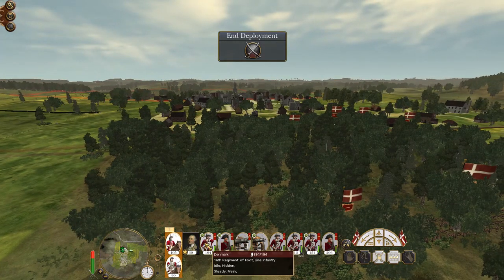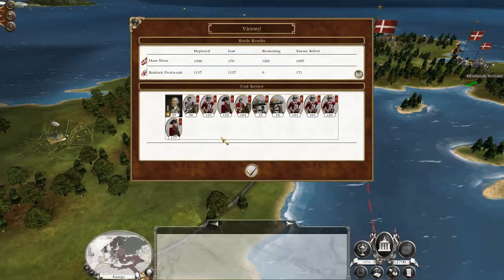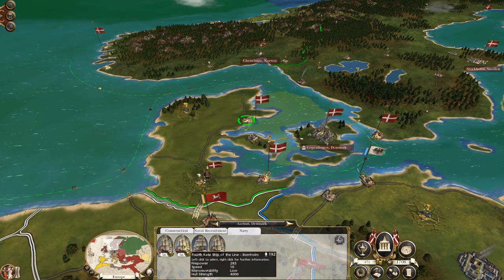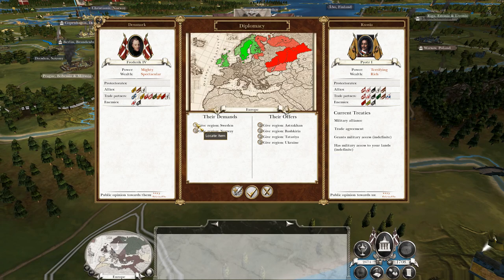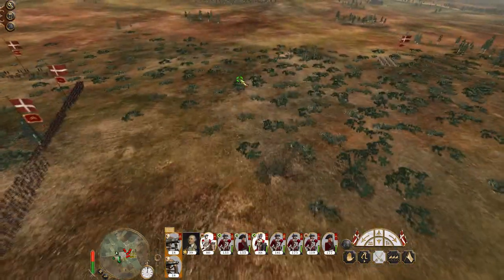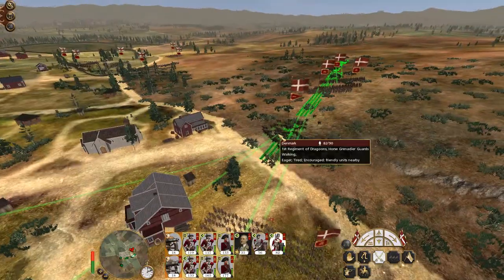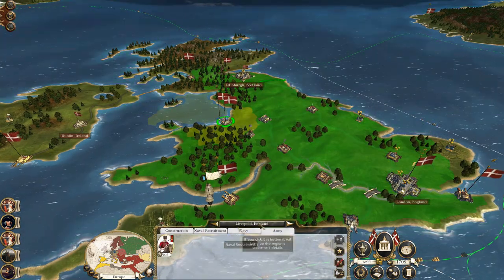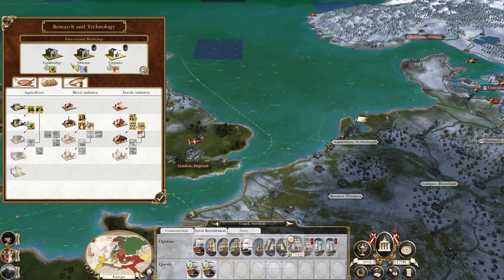Let's Play Empire Total War: DM - Denmark #9 - Rule Denmark! Boo Sucks to Britannia!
Hey guys, welcome to the next episode of my Empire Total War Lets Play as Denmark - in this episode we capture Ireland and Iceland and completely wipe the British Empire off of the face of the map!